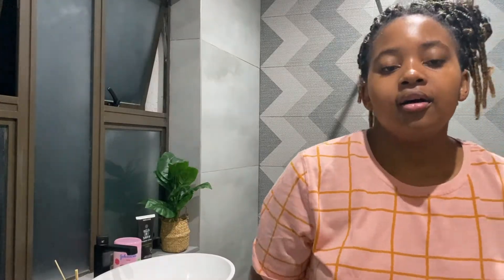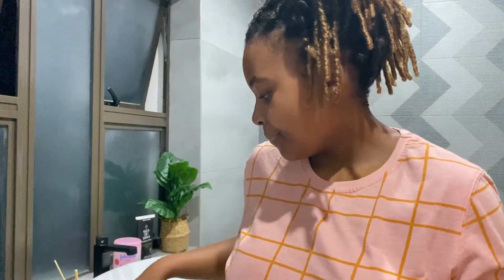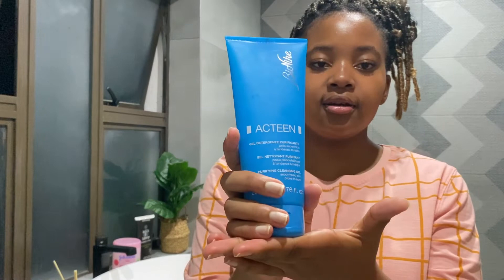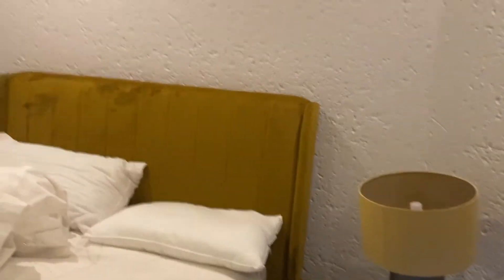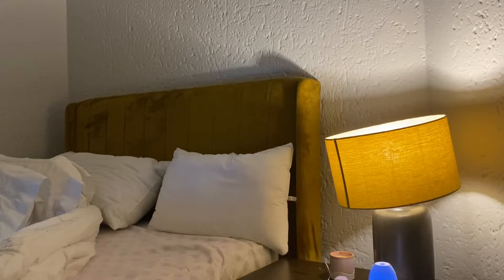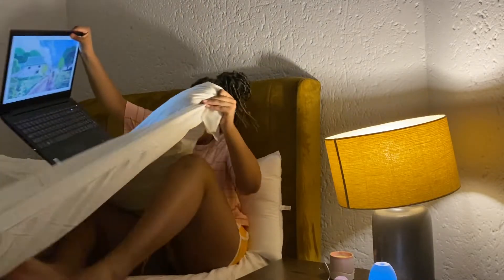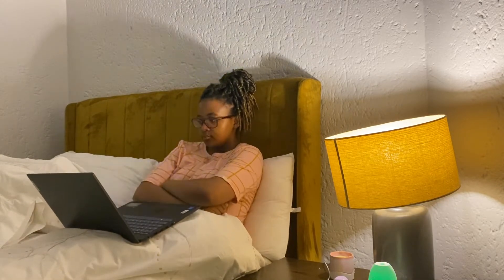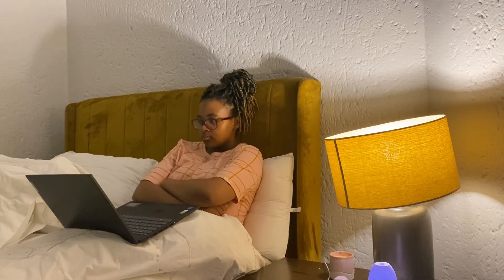Night routine 2022| self-care, gorgeous gorgeous girl,skincare,cozy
Welcome to my first Youtube video. This is my nightly skincare routine. I hope you'll enjoy my content moving forward. Happy New Year.;)